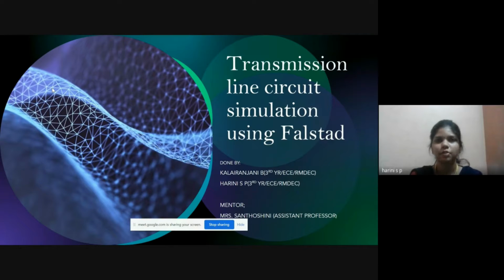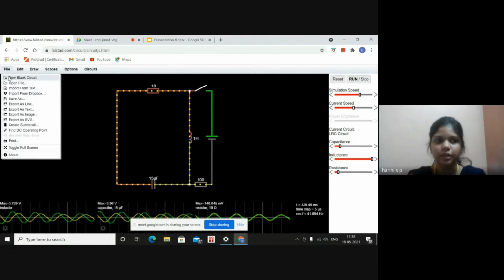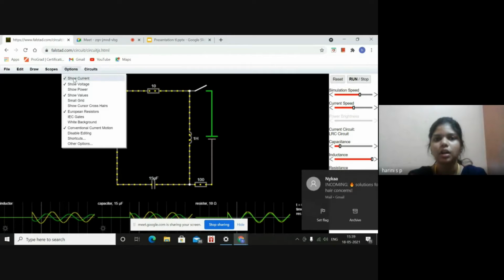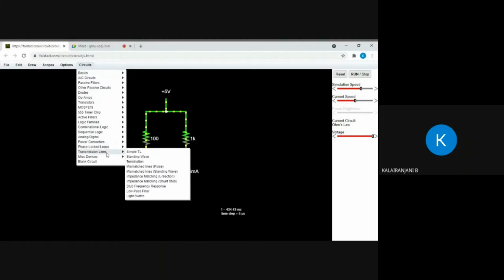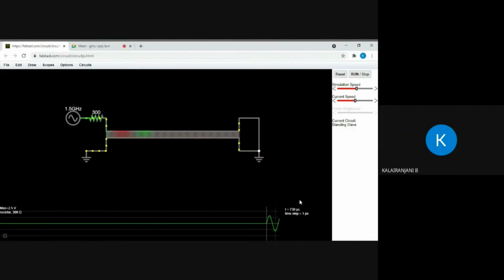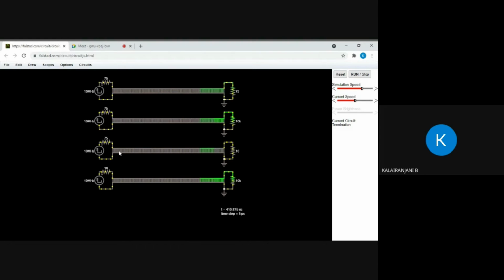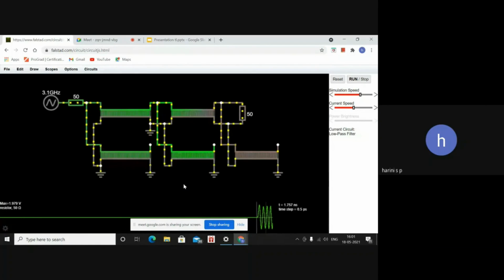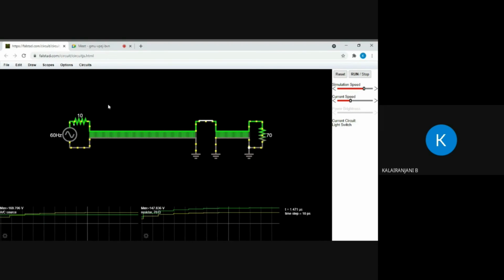Transmission lines mini Project 5